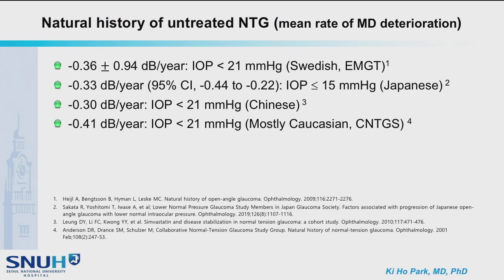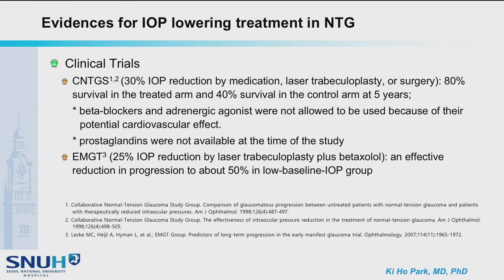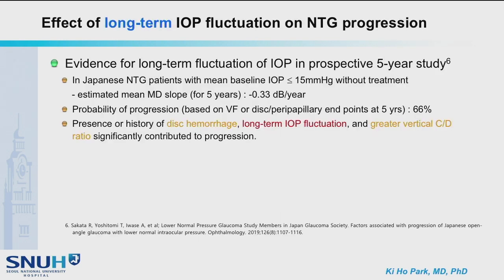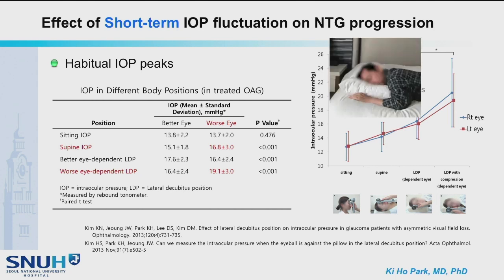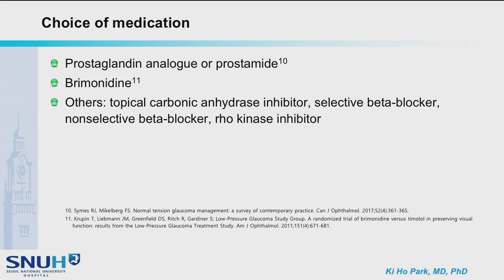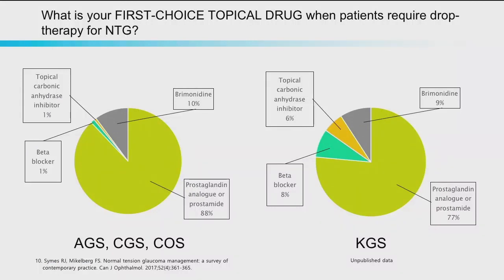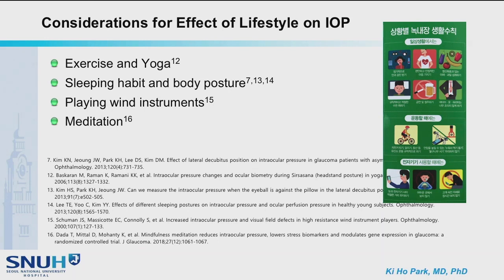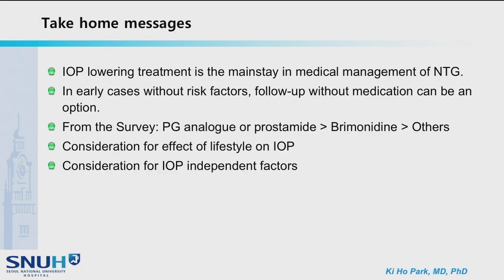GLA06 07 Section IV Cable Car Next Stop Open Angle Glaucoma With Low Pressures Considerations fo